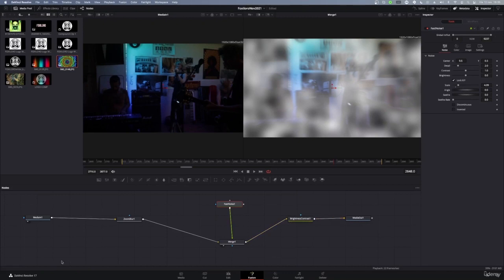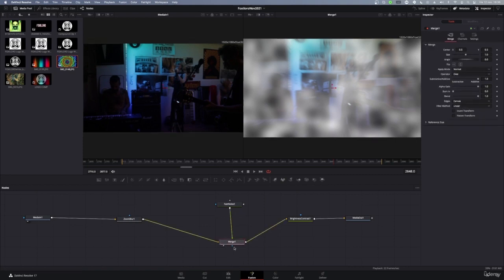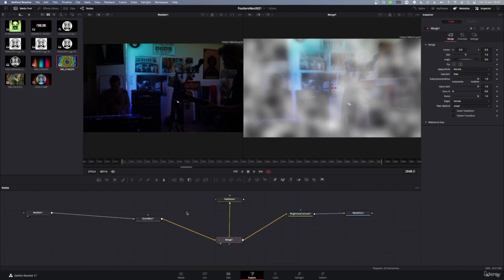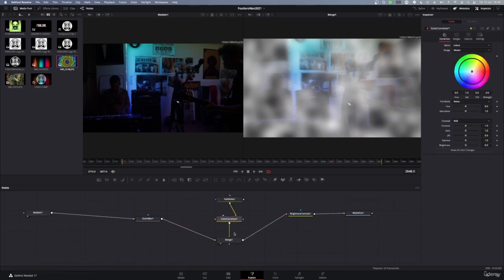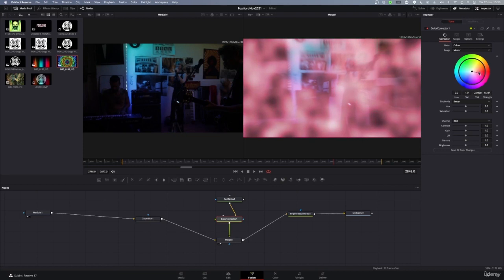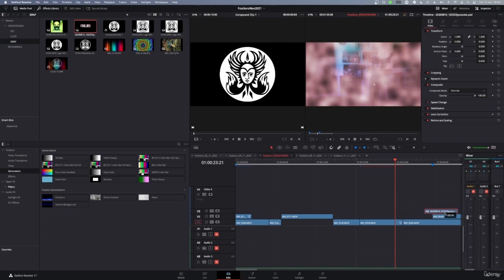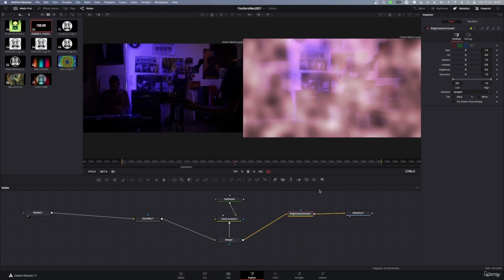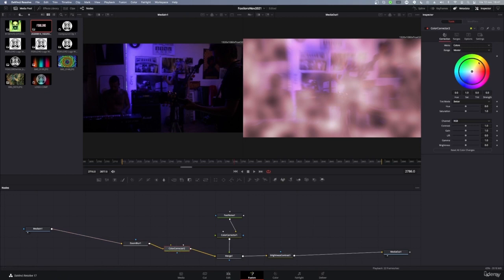Understanding Nodes Connections#